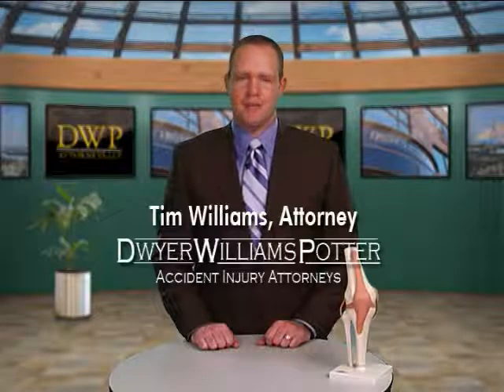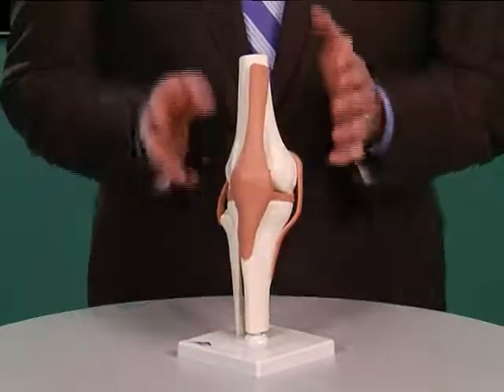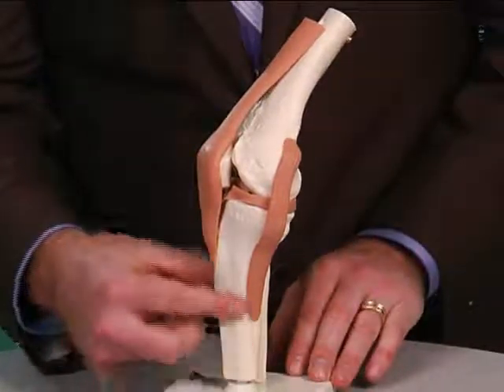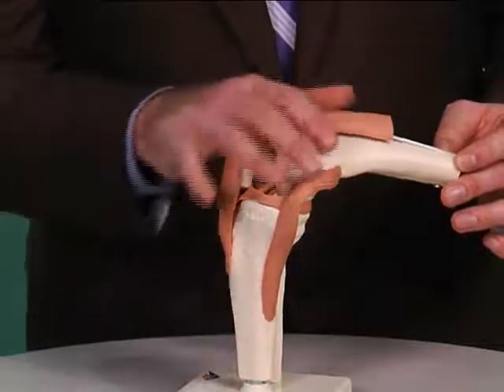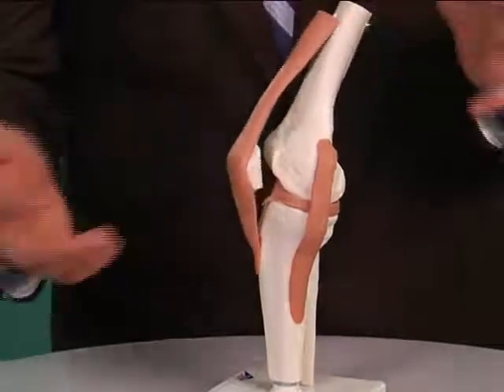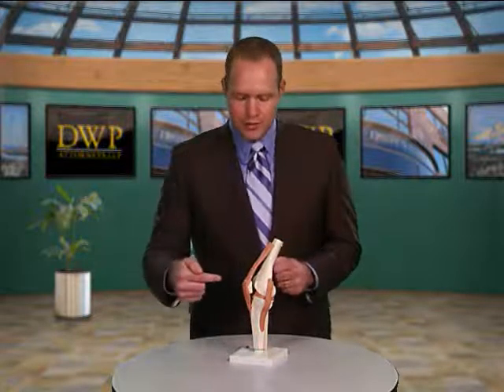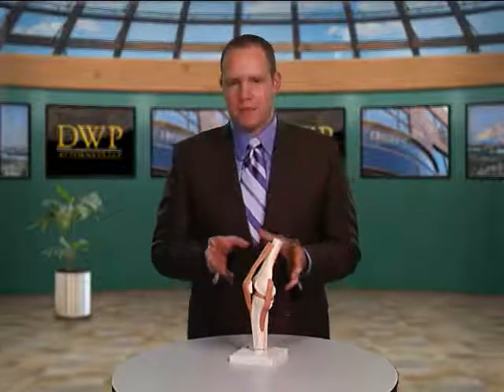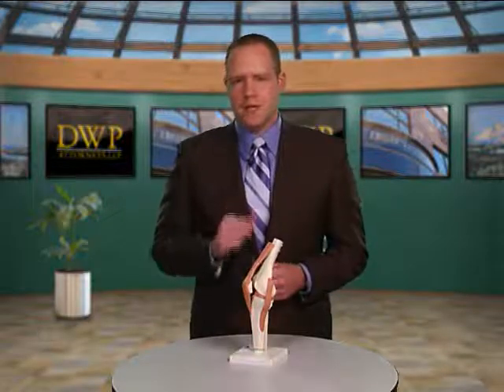Plica Injuries - Damage to Knees' Connective Tissue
In this video, our partner and lead litigator Tim Williams discusses plica injuries, which are common knee injuries that result from auto and other serious accident.  The plica is a thin protective layer that lies between your knee and thigh bones and the muscles that move them.  When you injure the front of your knee, for instance, the plica and local muscles are injured, and the plica can swell.  If the plica swells and you resume moving your leg, the plica can actually get caught in your actual knee joint and you can sustain what is called a plica injury.

Plica injuries are difficult to diagnose for two reasons.  First, they mimic some other knee injuries.  Second, the plica is quite thin, so it doesn't show up on X-Rays or MRI scans.  The only way to be fully sure that your knee problem involves plica is to undergo invasive surgery.  Not surprisingly given the difficulty in diagnosing plica injuries, insurance companies have a field day when accident victims' claims involve plica injuries.  It is important to involve a personal injury attorney when you have been involved in any serious accident, but especially with injuries such as this one.

If you have sustained a knee injury in any kind of serious accident in Oregon and don't know what comes next, feel free to call the experienced personal injury attorneys at Dwyer Williams Potter Personal Injury Attorneys at .  We can explain the legal process and help you get the settlement you deserve.